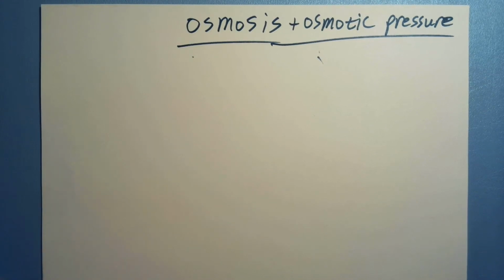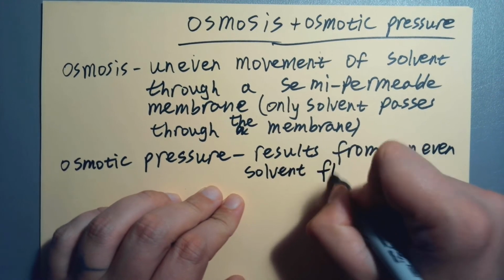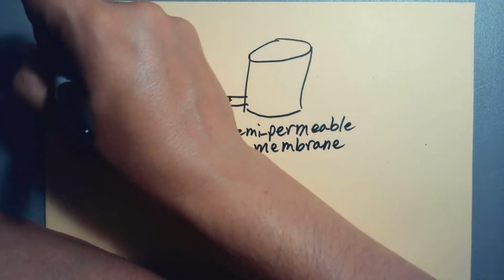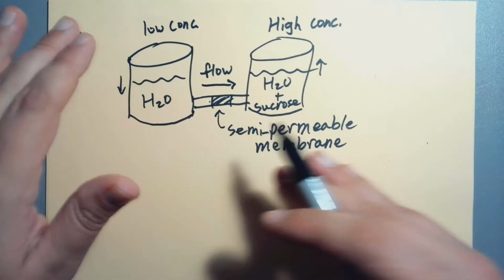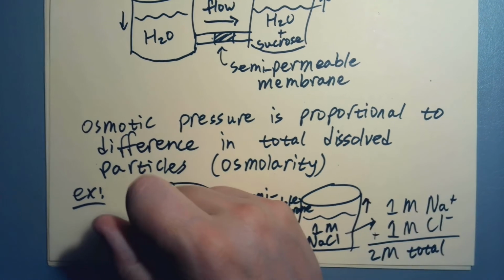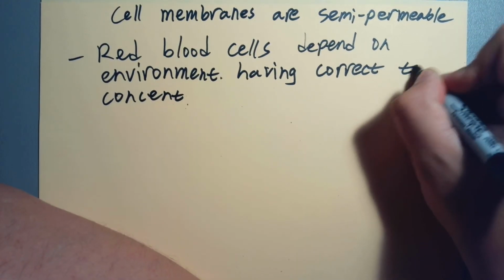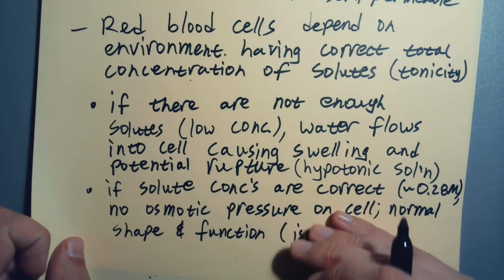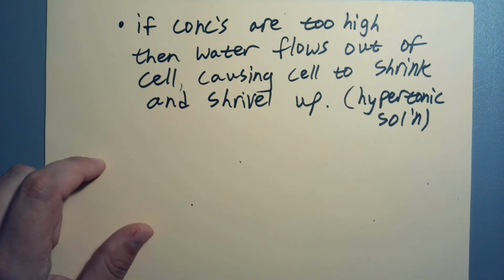CH112 17 4 Osmosis